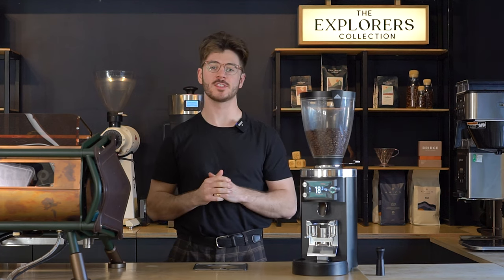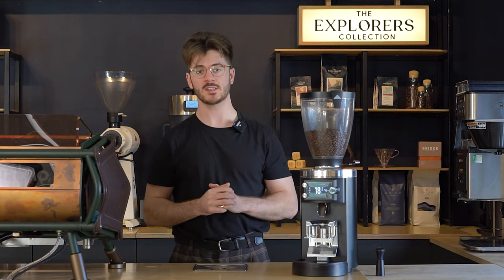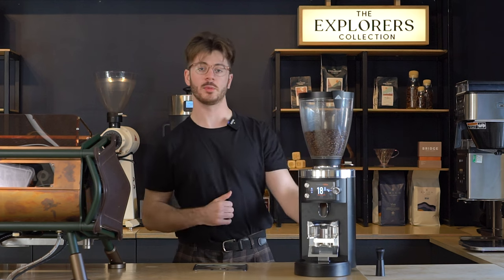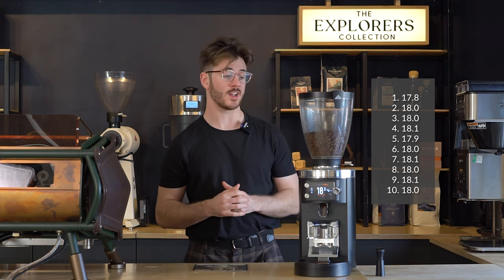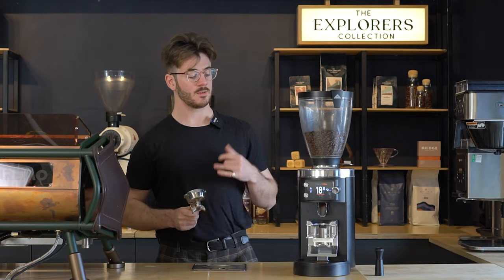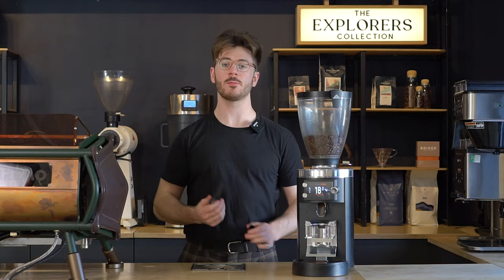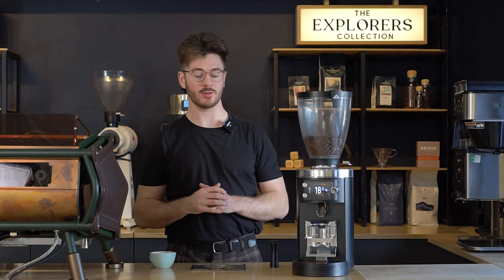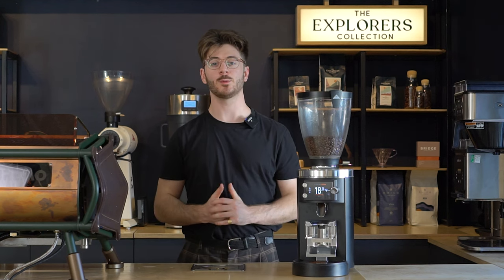Reviewing the Mahlkonig E65s (Grind By Weight) Espresso Grinder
Our full review of the E65S Espresso Grinder by Mahlkonig featuring their Grind By Weight dosing technology.

Today we’re taking a look at the E65S Grind by weight espresso grinder by Mahlkonig. It’s a 65mm flat burr grinder that produces fluffy coffee grounds, delicious espresso and with the added benefit of weight based grinding.  This is one of our favourite grinders to use in our headquarters for making our coffees day-to-day, so in this video we’re going to give a quick overview of the grinder, make some coffee with it and run it through a couple of tests to see what kind of a difference it can make to your barista’s workflow.

Chapters:
0:00 Intro
0:43 Overview
01:32 UX
02:16 Grind by Weight
03:07 Accuracy
03:45 Grind Quality
04:12 Grind Distribution
06:25 Considerations
06:42 Retention
07:22 Stability
07:42 Conclusion